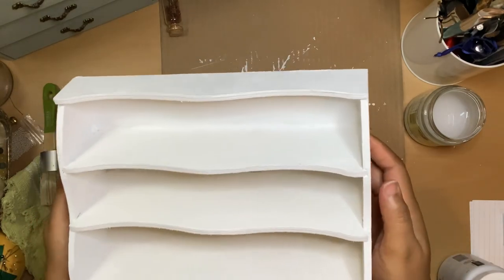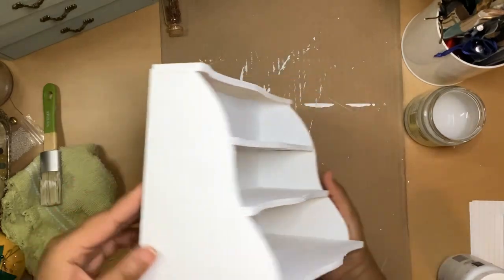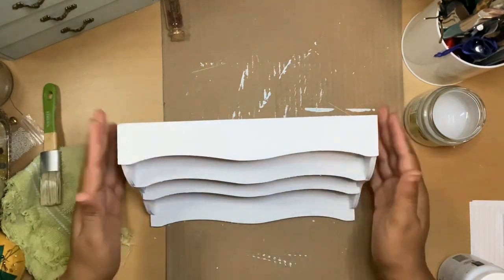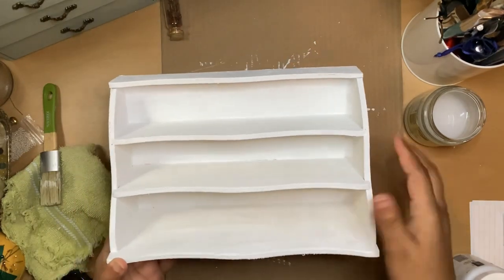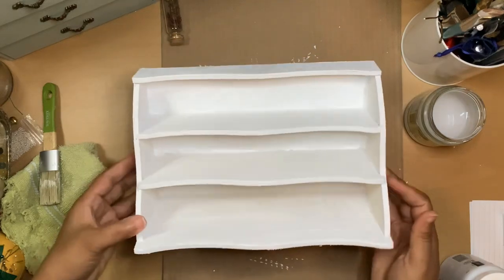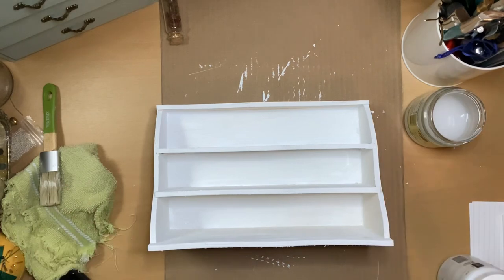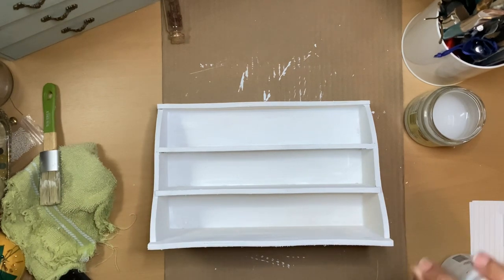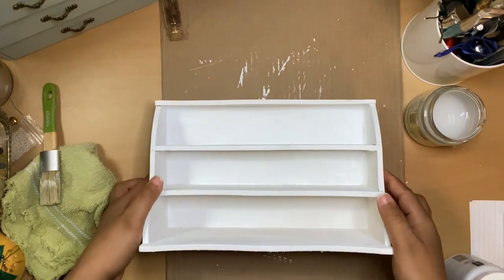Painting My Dollhouse Furniture Cafe Display Counter Time Lapse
Today I painted the cafe counter with Waverly Chalk paint color white.

📚 James 4:7
7 Submit yourselves therefore to God. Resist the devil, and he will flee from you.